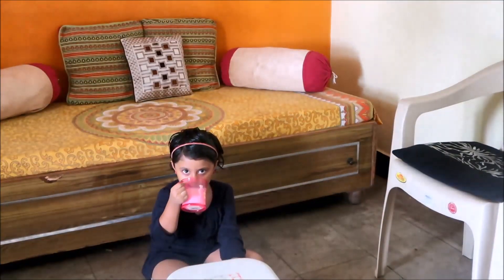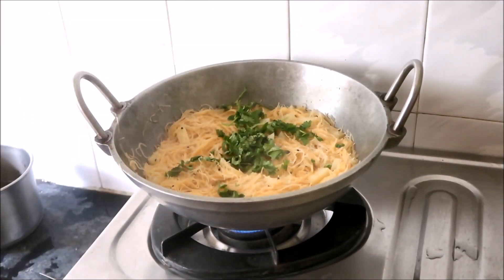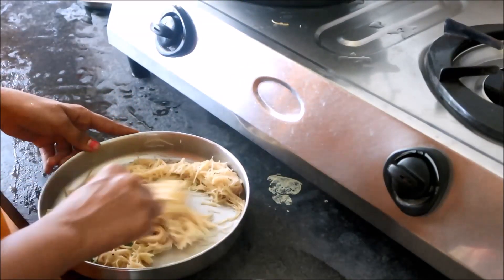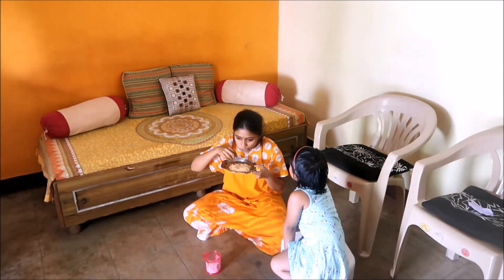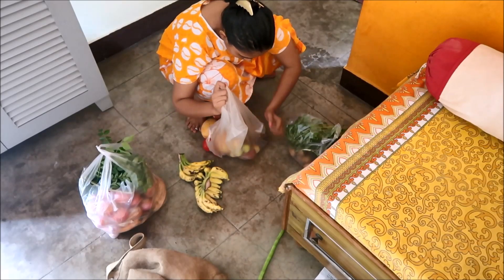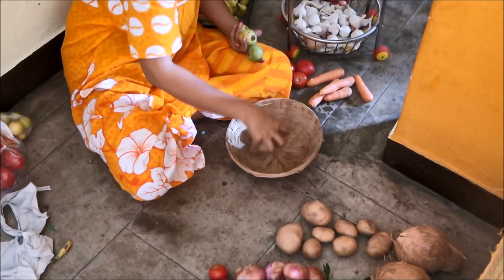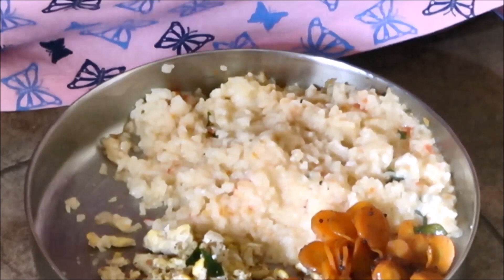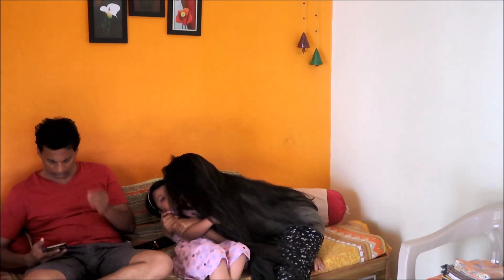HOW DO I MANAGE & TAKE CARE OF WORK, HOME MY RESPONSIBILITIES & MYSELF INDIAN WORKING MOM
Hi All

Being a working mom its very hard to manage work & home and balance your life,,,, i know i am not perfect but surely with the help of my family i try to full fill all my responsibilities at the end of the day.

Sorry for not being regular,,,

Diya